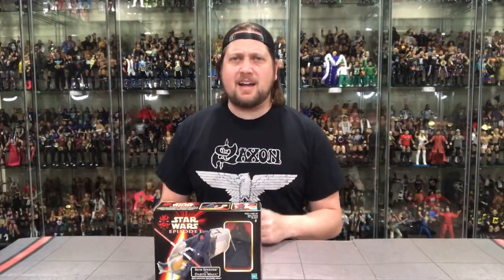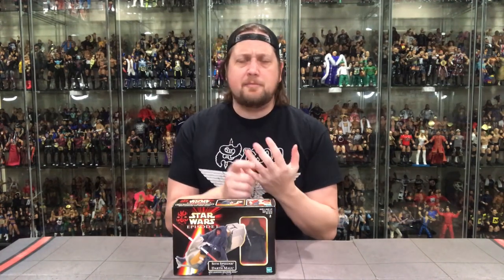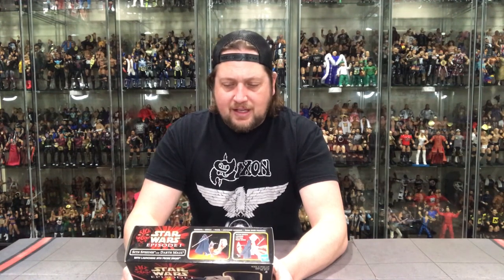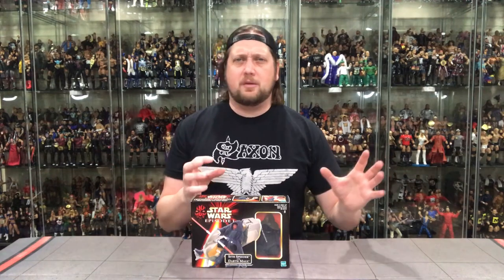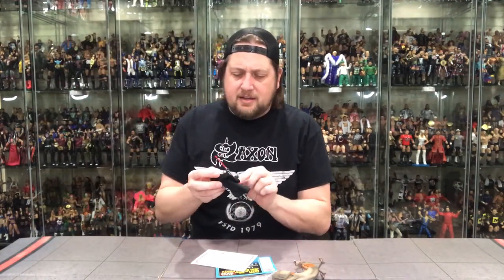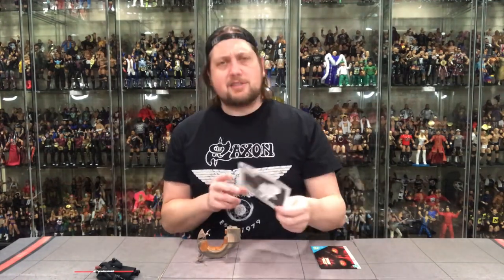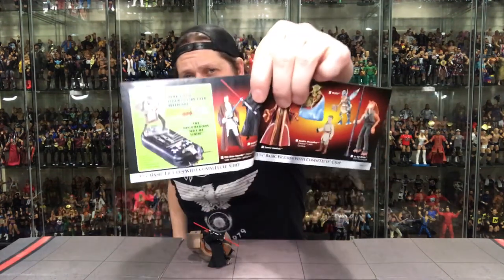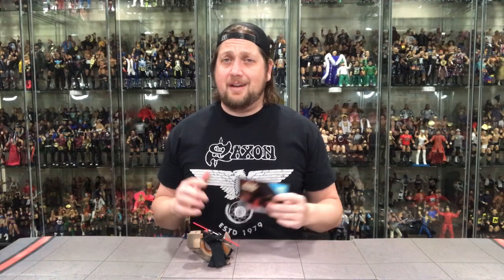Darth Maul Episode 1 Sith Speeder Unboxing & Review!